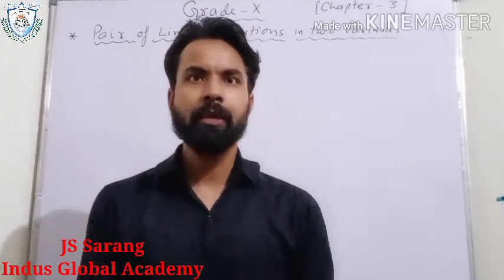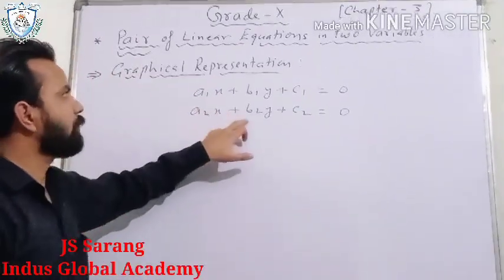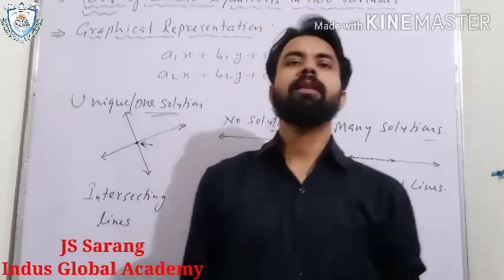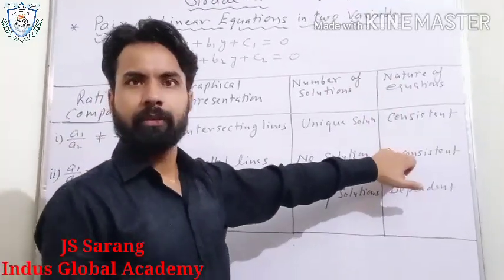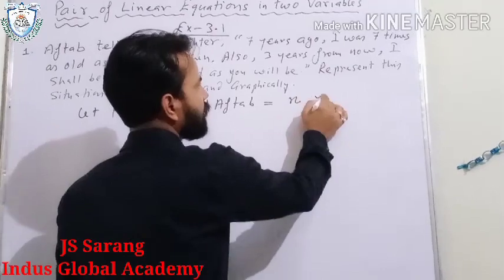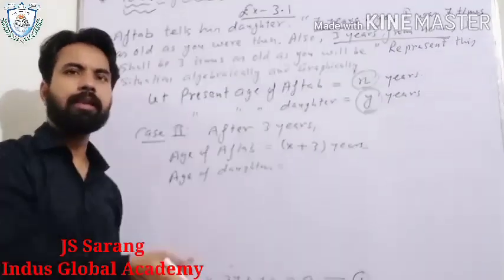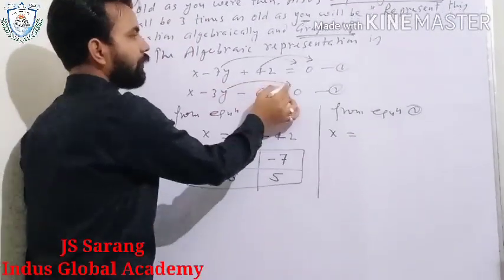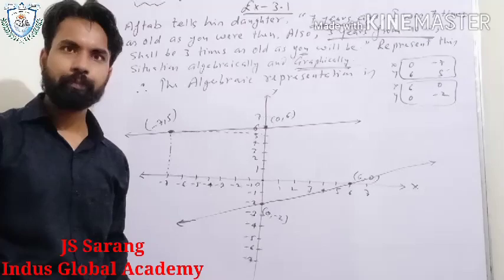Grade-X Mathematics Chapter-3 Pair of linear equations in two variables (Part-1) by JS Sarang IGA